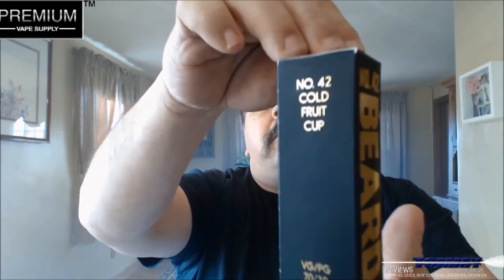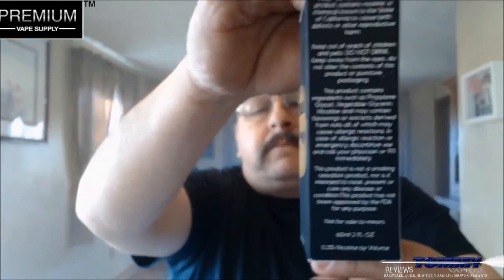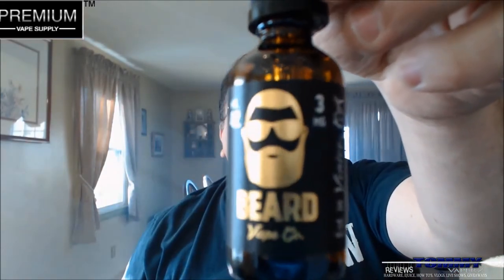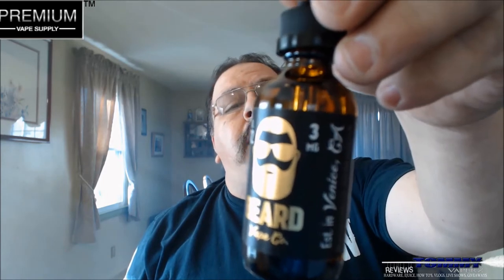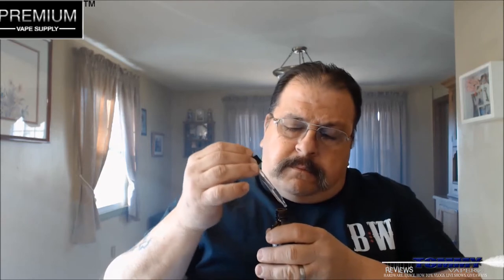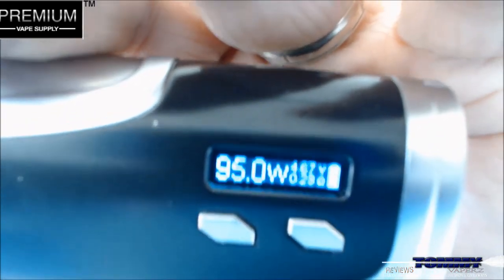Beard Vape Co. No. 42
WARNINGS
THE PRODUCTS HERE MAY CONTAIN NICOTINE, NICOTINE IS AN ADDICTIVE CHEMICAL.

If you enjoyed this video please like and subscribe to my channel and don't forget to hit the bell so you will be notified when I release a video or go live also please leave a comment and please share.